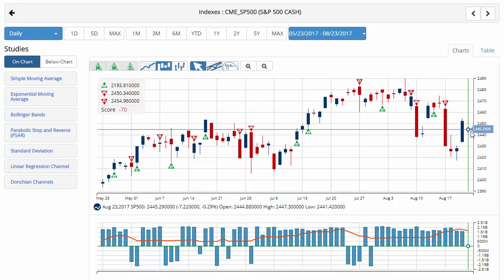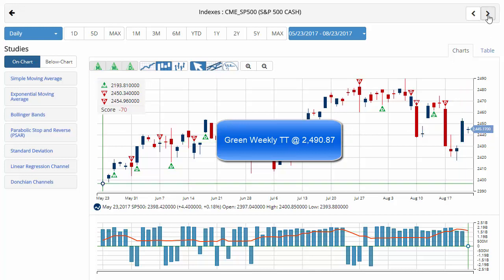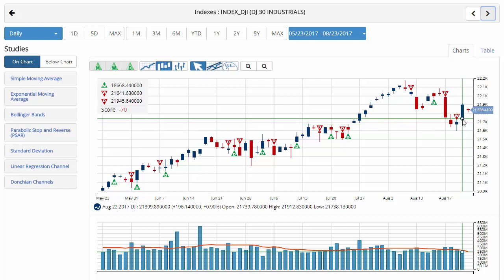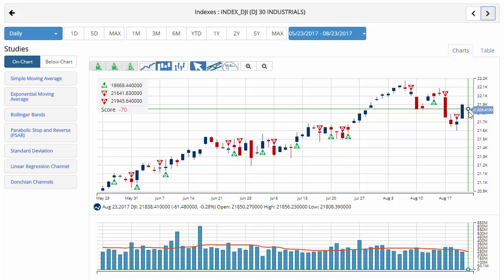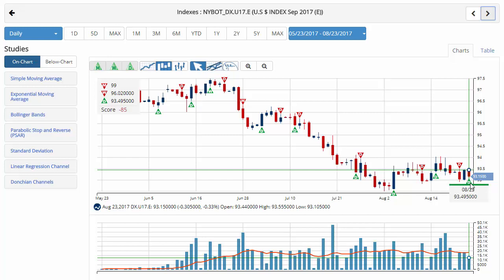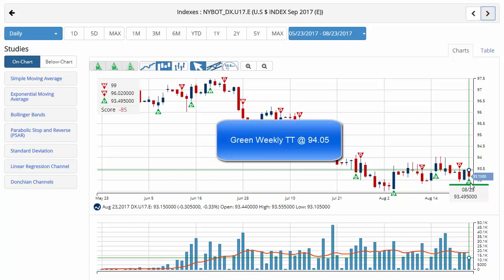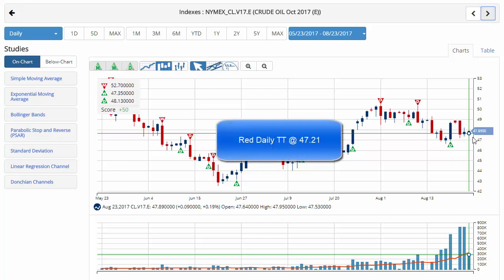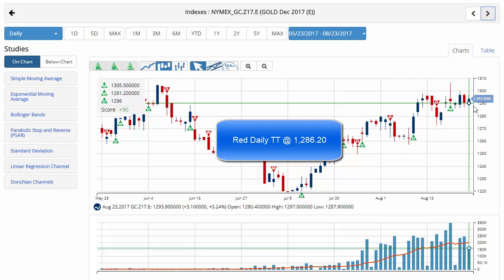Stocks Lower On Threat Of Government Shutdown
Hello Traders everywhere. Once again the threat of a U.S. Government shutdown is pushing stocks lower. At a rally in Phoenix, AZ last night President Donald Trump said, “If we have to close down our government, we’re building that wall.”

Wall Street also has its sights set on Jackson Hole, Wyoming this week, where a coalition of central bankers are meeting for the Federal Reserve’s annual Economic Policy Symposium.

Both Fed Chair Janet Yellen and European Central Bank President Mario Draghi are set to speak on Friday. Yellen will likely discuss weak inflation and the Fed’s plan to rein in its balance sheet. Strategists doubt that the Fed will initiate any significant policy changes or increase rates with the personal consumption expenditures (PCE) price index making slow gains over the past few months.

Key levels to watch this week:
Gold (NYMEX:GC.Z17.E): 1,286.20
Crude Oil (NYMEX:CL.V17.E): 47.21
U.S. Dollar (NYBOT:DX.U17.E): 94.05